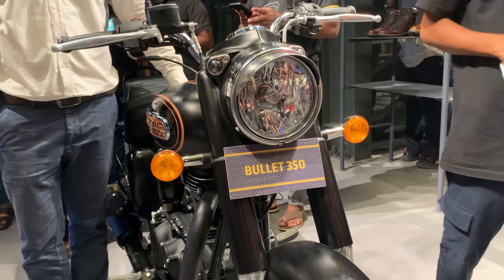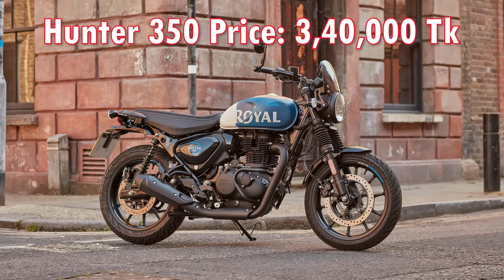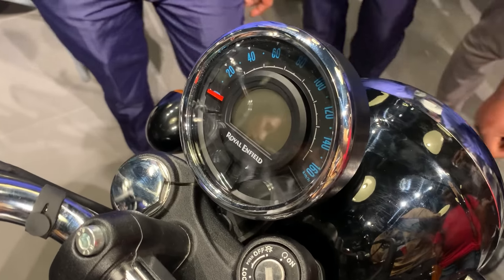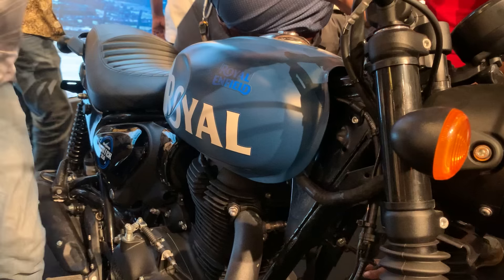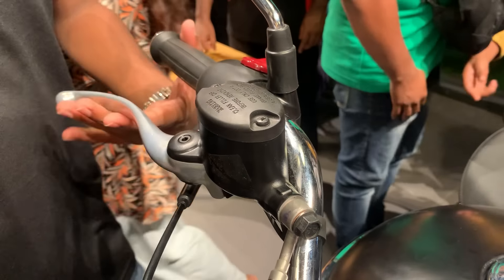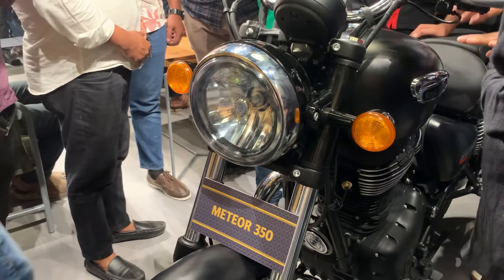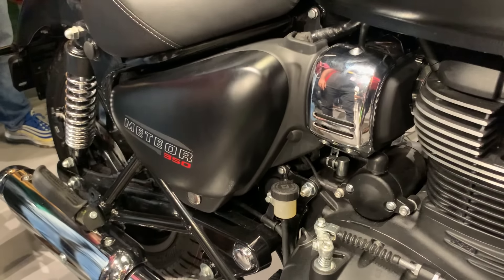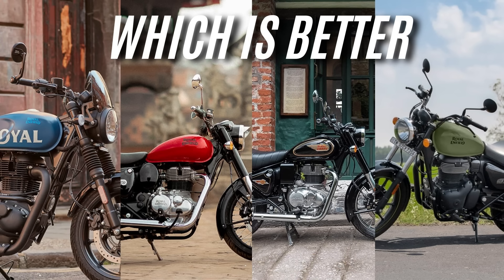Royal Enfield এর কোন বাইকটা কেমন? ULTIMATE Comparison || Classic vs Hunter vs Bullet vs Meteor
Hope you guys will enjoy the video. ❤

Peace! ✌